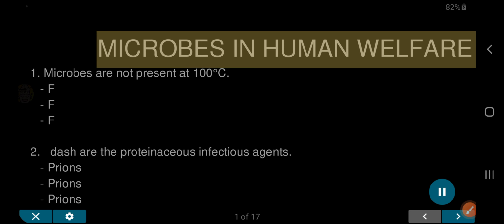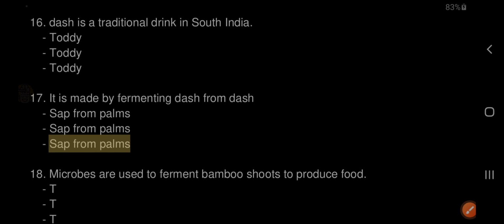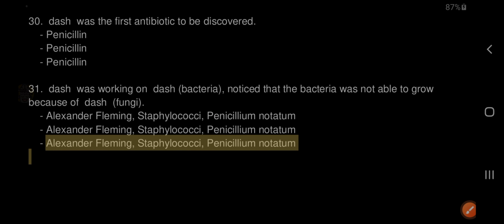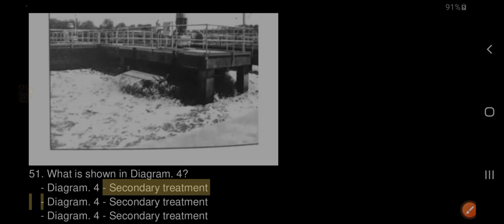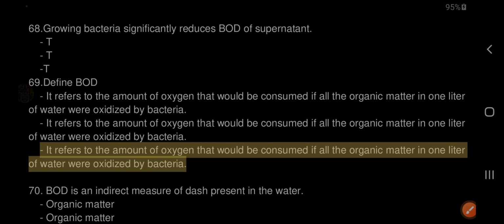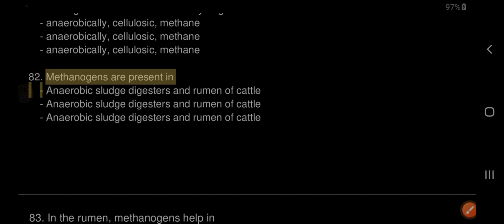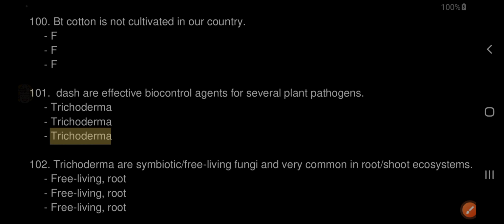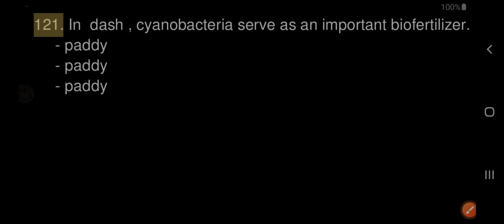MICROBES IN HUMAN WELFARE | REVISION SESSION WITH SPECIAL 3 TIMES REPITITION | LOCK YOUR 300 MARKS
MICROBES IN HUMAN WELFARE IN 19 MINUTES | QUICK REVISION | NCERT LINE BY LINE | GUARANTEED 300 MARKS | NEET 2024 | BIOLOGY AND CHEMISTRY | CRASH COURSE NEET 2024 |

HOW TO USE THIS VIDEO FOR FULL EFFICIENCY :
1. WATCH VIDEO AND LISTEN THE QUESTION IN ACCORDANCE WITH THE AUDIO OF THE VIDEO
2. WATCH AND LISTEN THE FIRST TIME ANSWER
3. WHILE 2ND AND 3RD TIME OF THE ANSWER REPITITION JUST LISTEN THE AUDIO OF THE ANSWER AND KEEP YOUR EYE ON QUESTION i.e, YOU READ THE QUESTION ON MOUTH.

5 TIMES : 1ST DAY, 3RD DAY, 5TH DAY, 7TH DAY, 9TH DAY BEFORE NEET EXAM